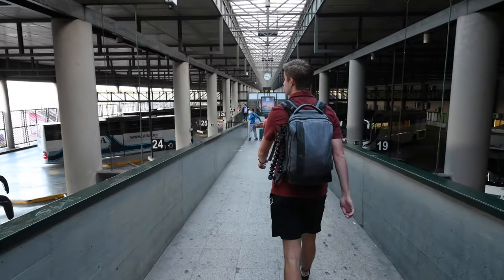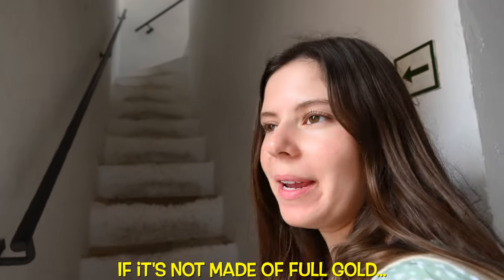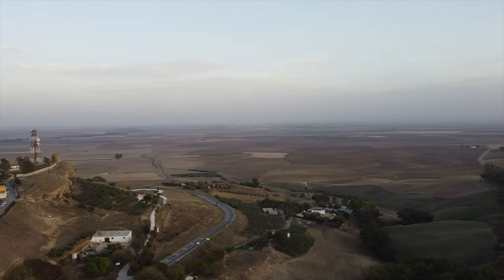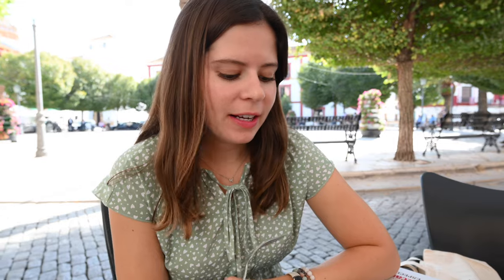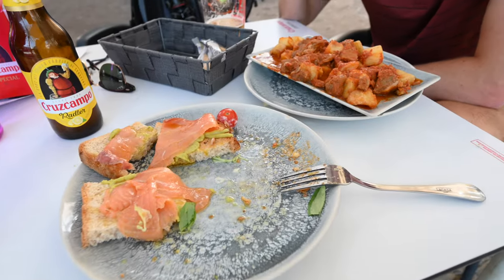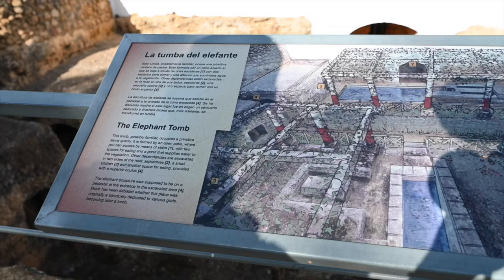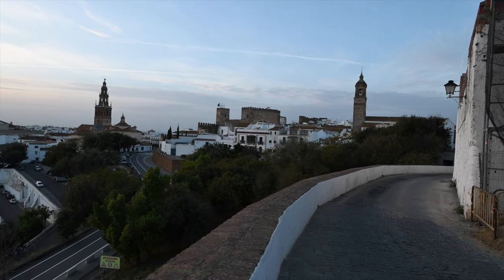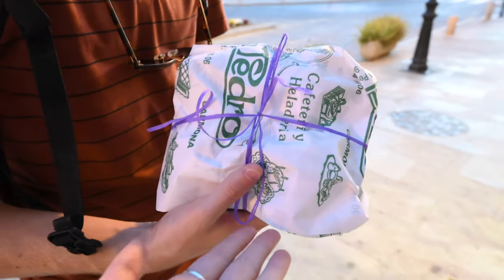Carmona, Spain: A 5000 Year Old City in Europe (day trip from Sevilla)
Come with us as we day trip from Sevilla, Spain to Carmona Spain, a beautiful 5000 year old town only 30 minutes North-East of the city. We enjoy the day by visiting Alcázar Puerta de Sevilla (Fort Carmona), Plaza San Fernando, Convento de Santa Clara, Puerta de Cordoba, and the Necrópolis Romana. We hope you enjoy this video as much as we enjoyed visiting Carmon!

Howdy! We're Jenna & Andrew and we create travel vlogs. With this channel we hope to do more than just the typical bucket list. We set out to better understand the culture, language, and most importantly the people of the places we travel to. Our channel is designed to give a unique perspective and knowledge of each country, and our honest and true experience.

Current goal: See the world, improve our Spanish & grow to 10,000 subs!

LEARN A LANGUAGE WITH ITALKI!

OUR GEAR:
Camera (Amazon)
Lens (Amazon)
Drone (Amazon)
Go Pro (Amazon)
Vlog Tripod (Amazon)
Microphone (Amazon)
SD Cards (Amazon)
Backpack (Amazon)
Big Tripod (Amazon)